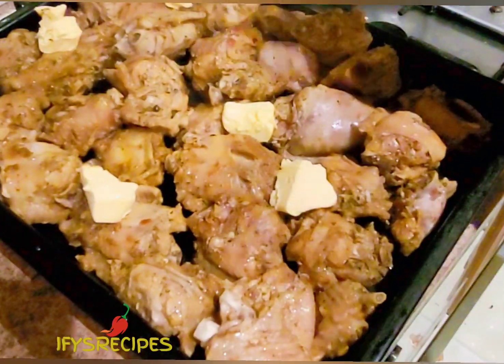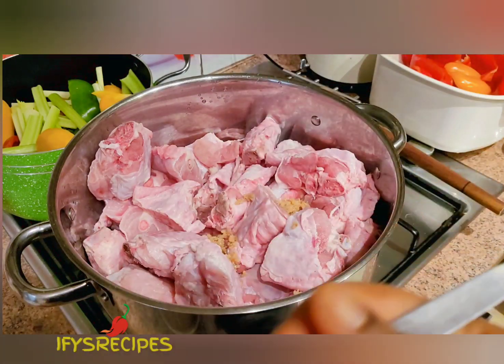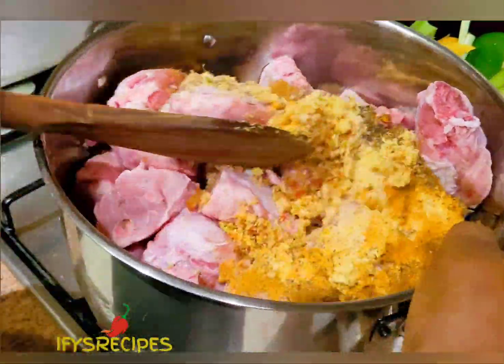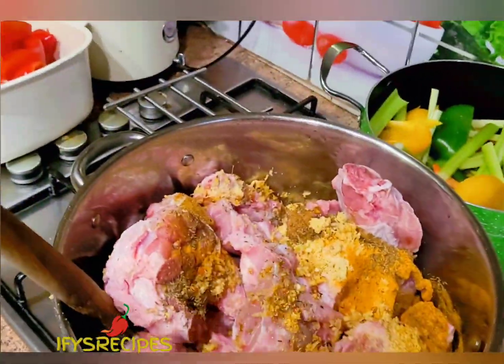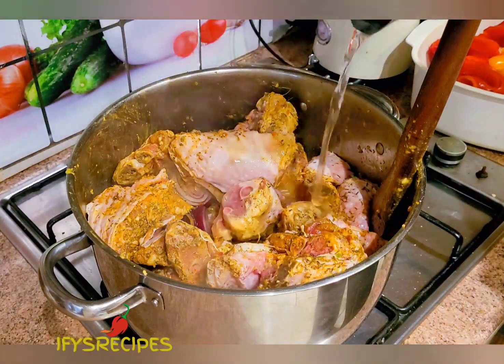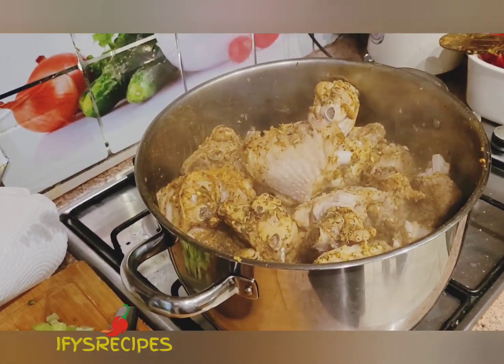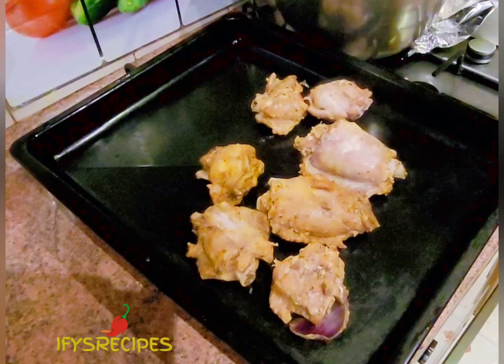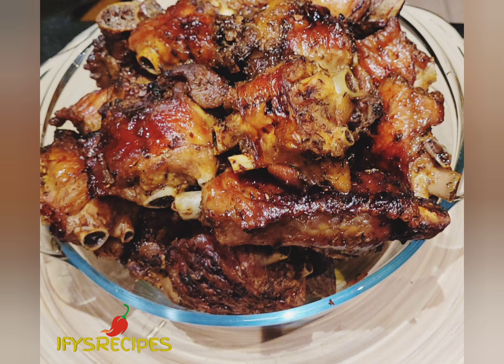How To Make Grilled Turkey Wings/Oven Grilled Turkey Wings Recipe.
In this video I will how I fried my own Xmas turkey using my oven. No oil needed.